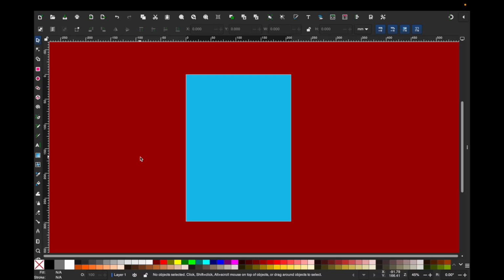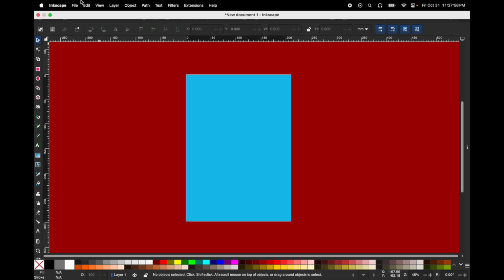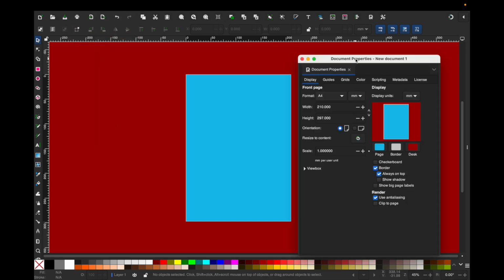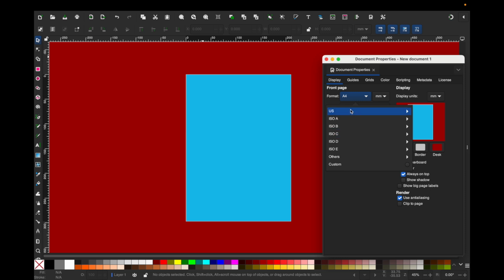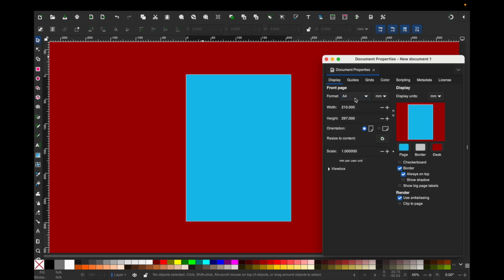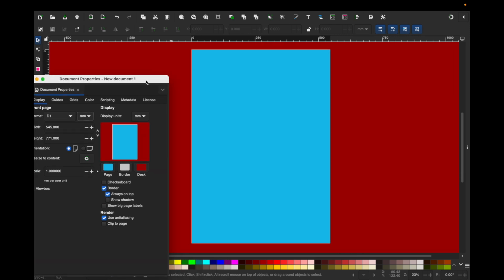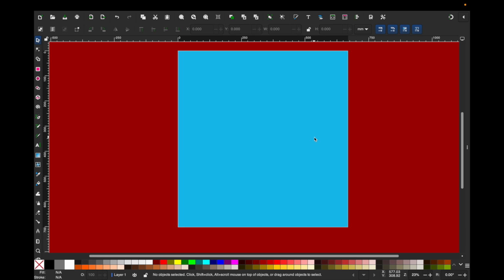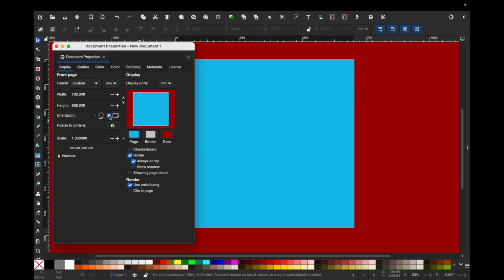How To Edit Page Size In Inkscape | Inkscape Tutorial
To edit the page size in Inkscape, follow these simple steps.

Open Inkscape: Launch Inkscape on your computer. If you don’t have it yet, you can download it for free from the official Inkscape website. Once open, start a new project or open an existing one you’d like to resize.

Open Document Properties: Go to the top menu and click File → Document Properties (or press Shift + Ctrl + D on your keyboard). This will open the Document Properties panel, usually on the right side of your workspace.

Locate the Page Size section: In the Page tab of the Document Properties panel, look for the Page Size section. Here, you’ll see preset page sizes, custom width and height fields, and unit options.

Choose a preset size: Inkscape provides several common page sizes under Preset — such as A4, Letter, Legal, A3, and more. Simply click one of these to apply it instantly to your document.

Set a custom page size: If you want a specific size, manually enter the Width and Height values in the boxes provided. You can also change the Units (for example, px, mm, cm, or in) using the dropdown next to each field.

Change page orientation: Below the size settings, you’ll find options for Landscape or Portrait orientation. Choose the one that best suits your project layout.

Resize to content (optional): To make your page size fit exactly around your design, click Resize page to content → Resize page to drawing or selection. This automatically adjusts the page borders to match the size of your artwork.

Close the panel: Once you’ve set your preferred page size, simply close the Document Properties panel. Your canvas will now reflect the new dimensions.

Export your design: When you’re ready to save or export, go to File → Export PNG Image (or press Shift + Ctrl + E), and select Page under Export Area to export your artwork at the page size you just set.

By following these steps, you can easily edit the page size in Inkscape. Whether you’re designing posters, logos, social media graphics, or print materials, customizing your page size helps ensure your final output fits your intended format perfectly.